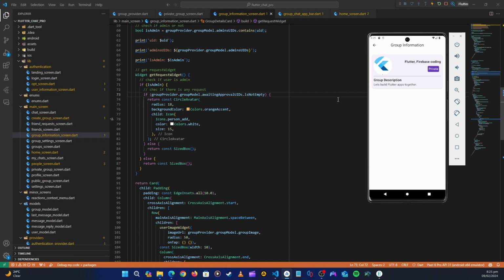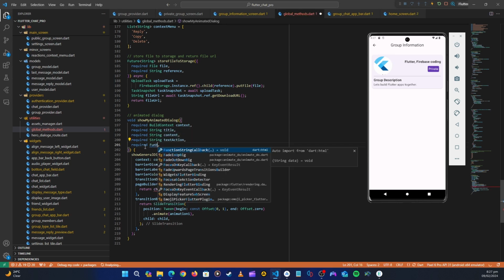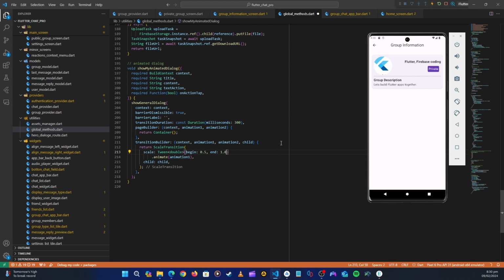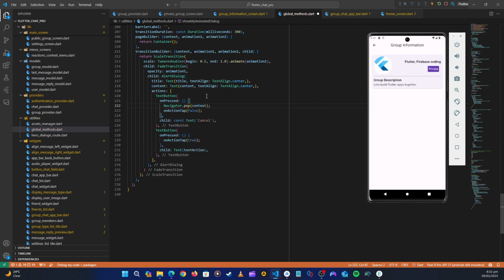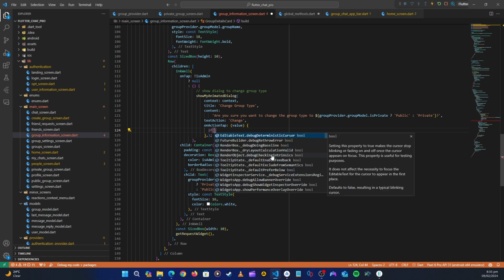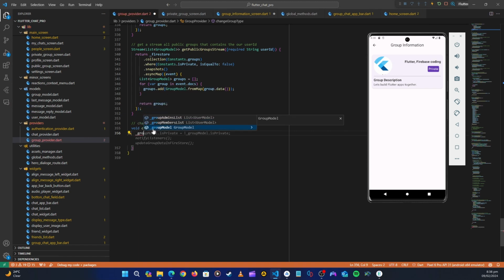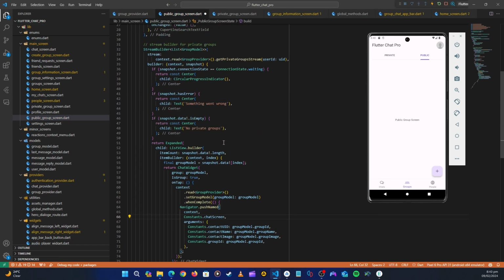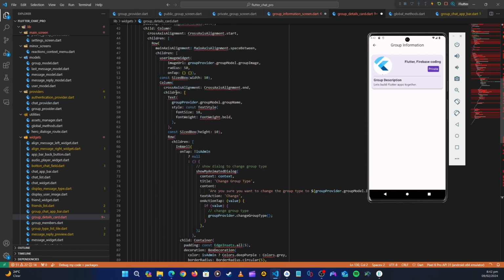93 Flutter & Firebase Chat App with Provider State Management - Animated dialog